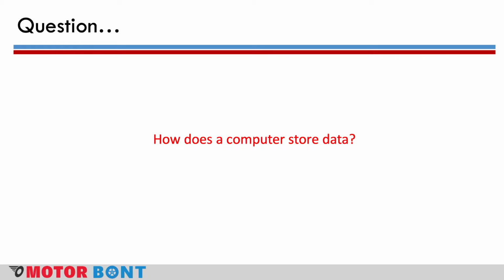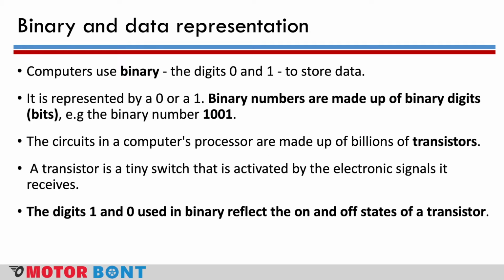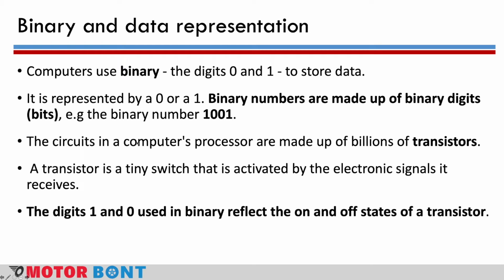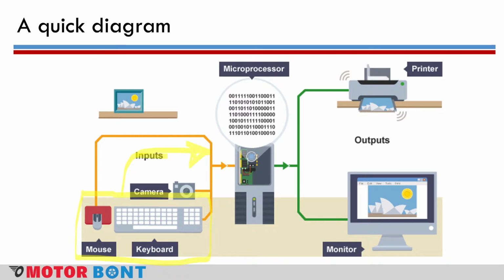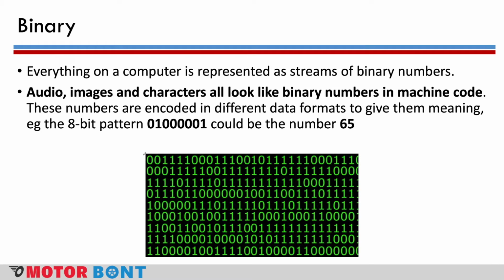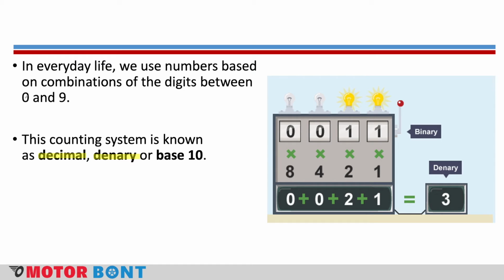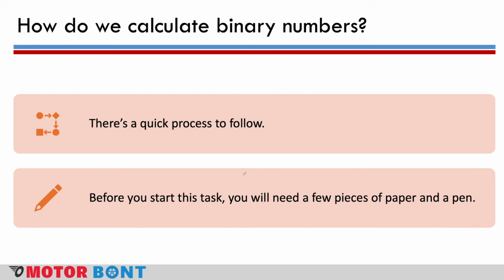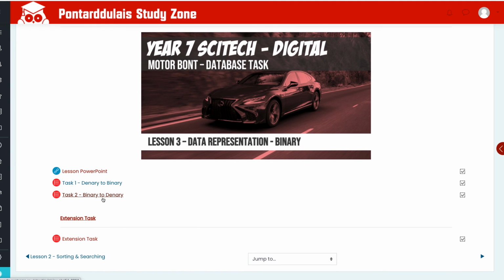SciTECH Digital Year 7 MotorBont Lesson 3 Data Representation Binary